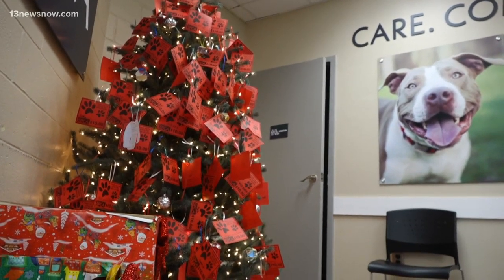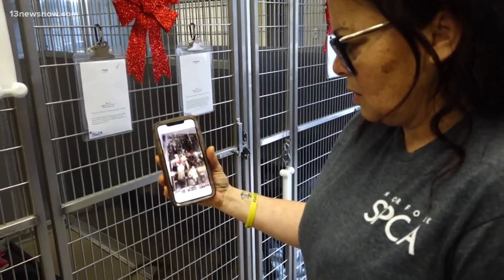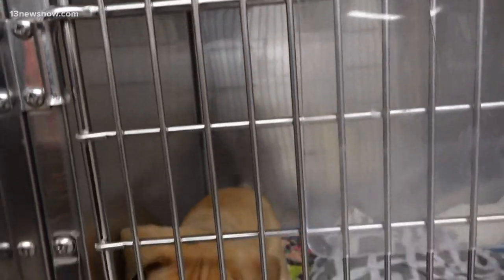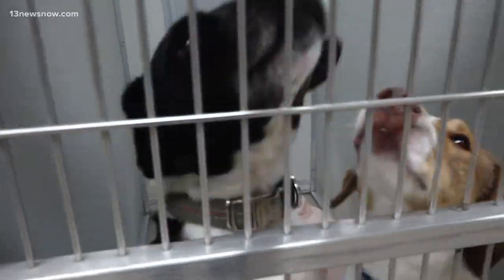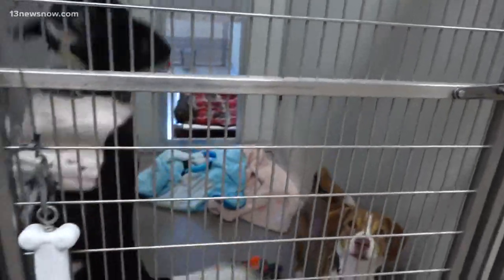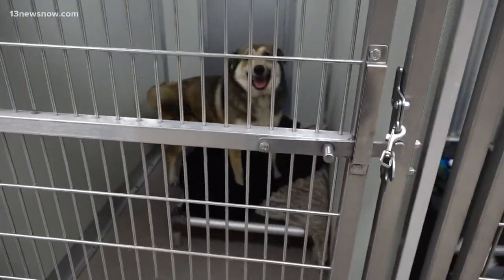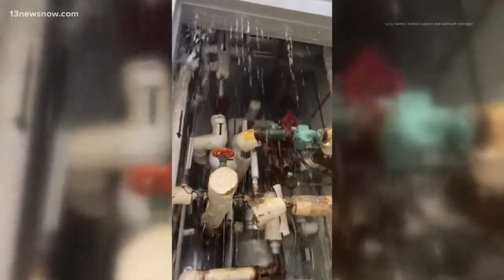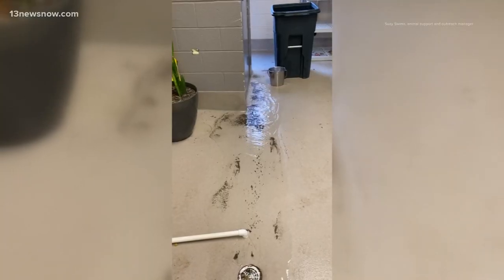Cold weather causes damage at Norfolk SPCA building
The Norfolk SPCA needs your help after a pipe burst above the building's boiler, temporarily knocking out water and heat. Thankfully, the pets and the volunteers are fine. Although everything is back up and running right now, SPCA executives said the damage is a major financial setback.